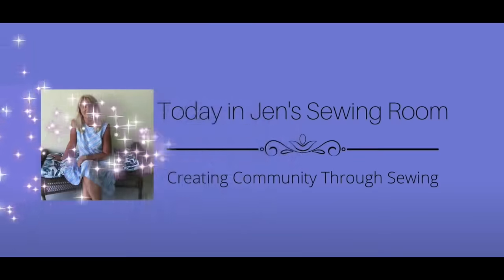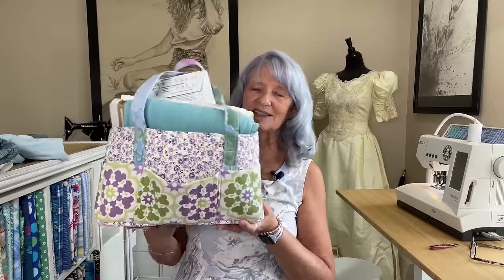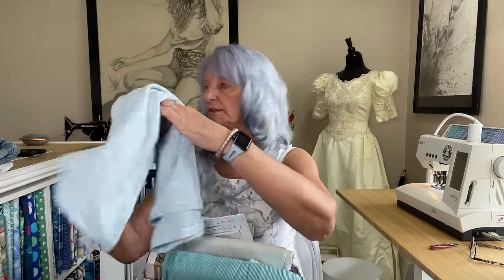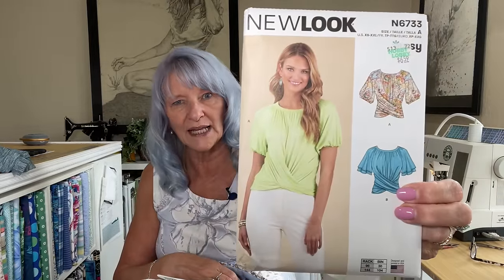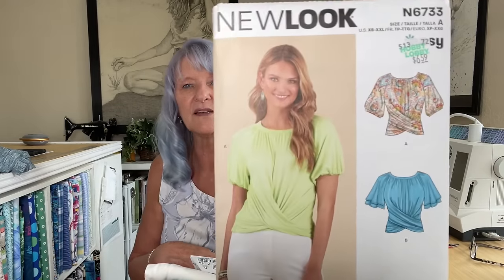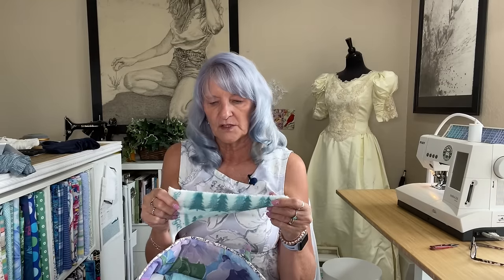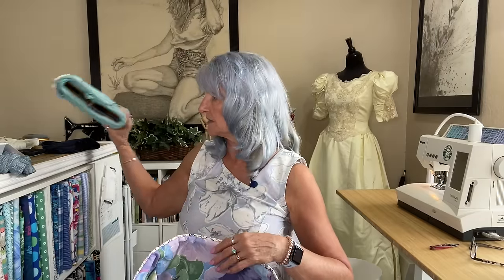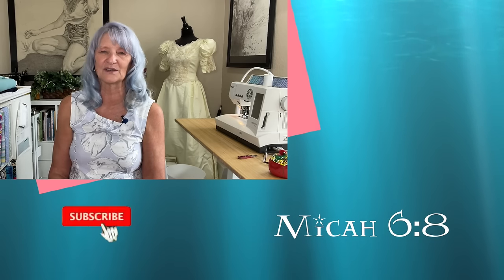FRIDAYSEWS I'm Thinking About it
Thank you Starbucks for dependable post-hurricane internet!
Sometimes you just have to step back and have a think about it, give it a minute and look again with fresh eyes.  Let me know if you ever have this problem!
Andra @AndraMakes
Trish @pinkysfarm461
The patterns:
Simplicity 2245, the Lisette Portfolio Dress